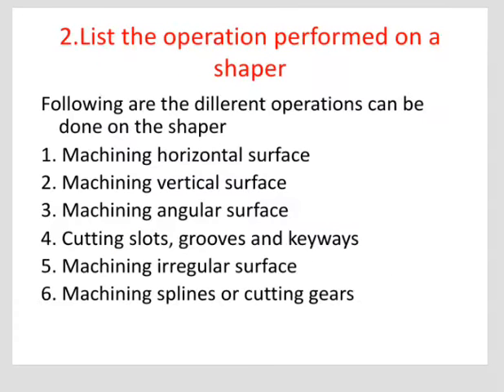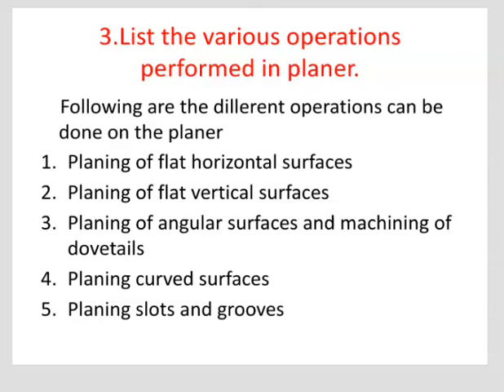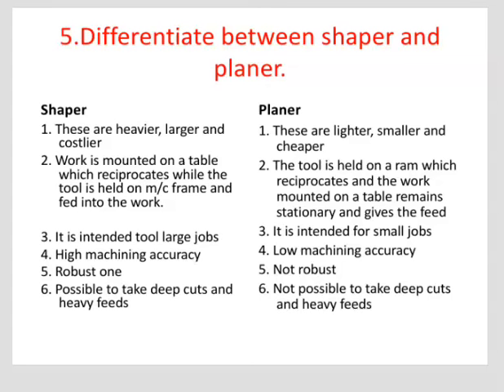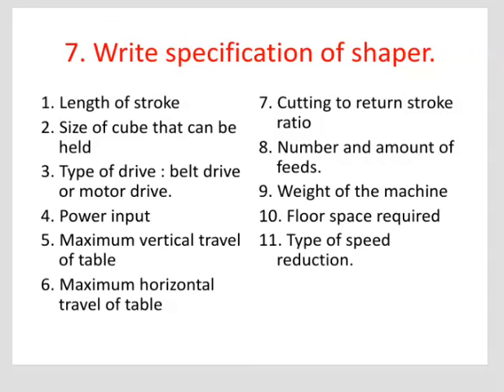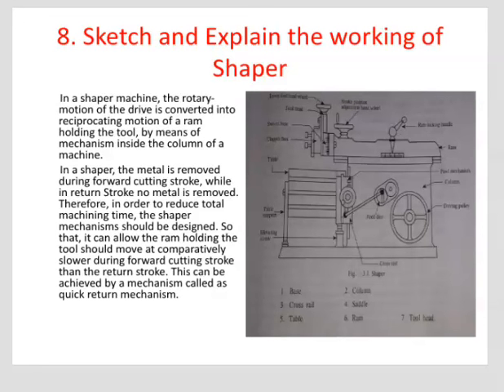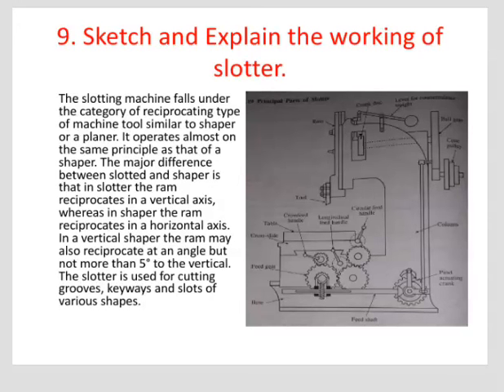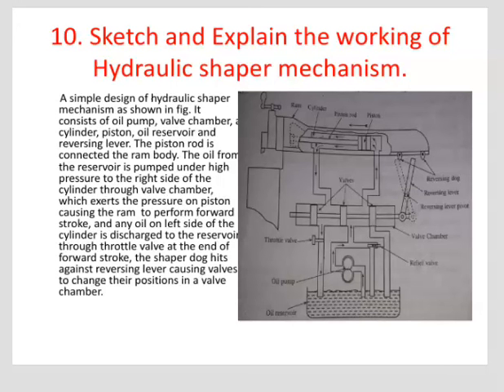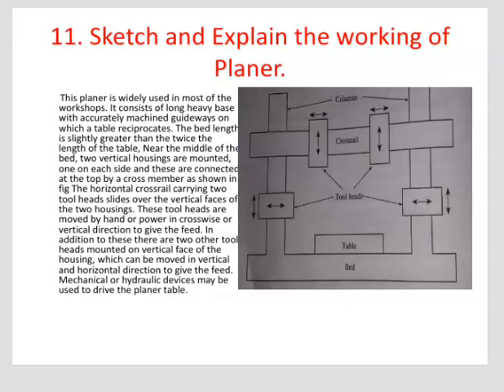Unit-3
Solutions for the question Bank